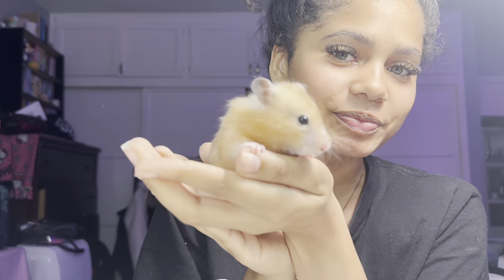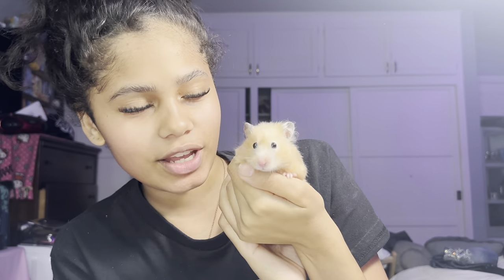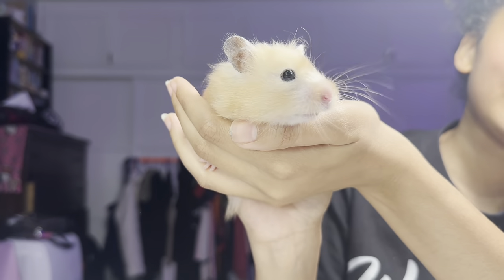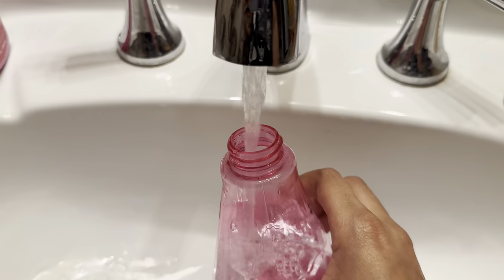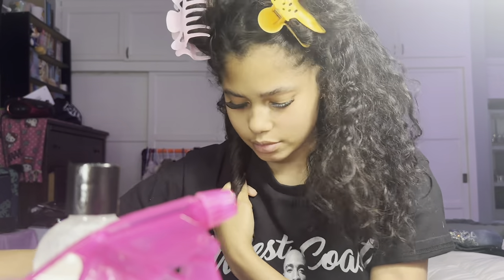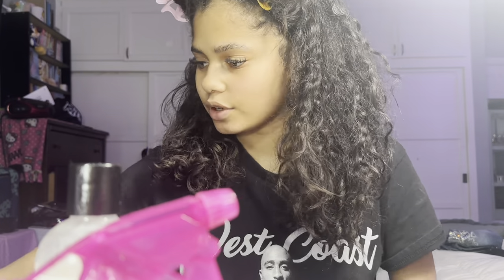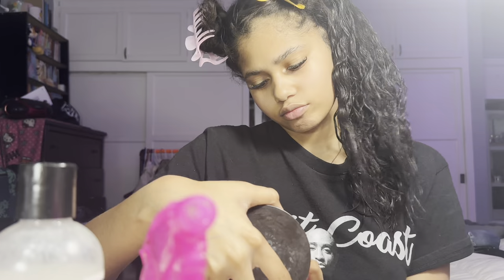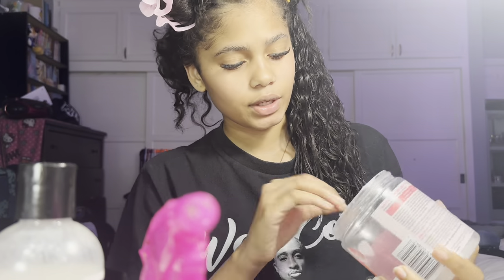𝐂𝐮𝐫𝐥𝐲 𝐡𝐚𝐢𝐫 𝐭𝐮𝐭𝐨𝐫𝐢𝐚𝐥 🫧🧴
Products used 🫧🧴

-water
-wash day delight
-pillow soft curls
-As I Am Jamaican castor oil hair spray
-aunt Jackie’s curls